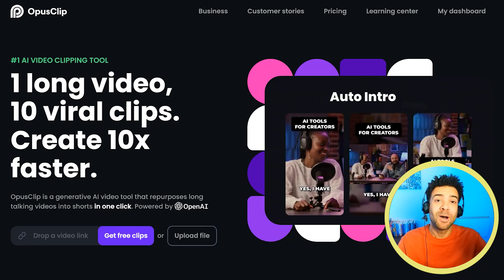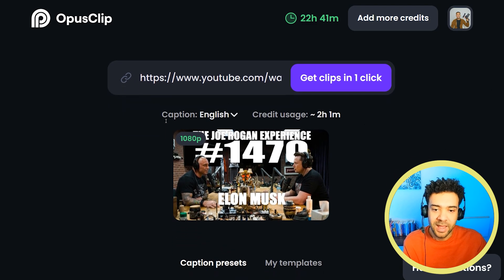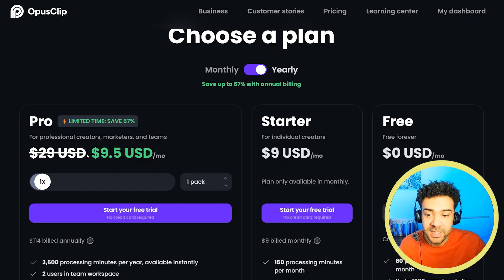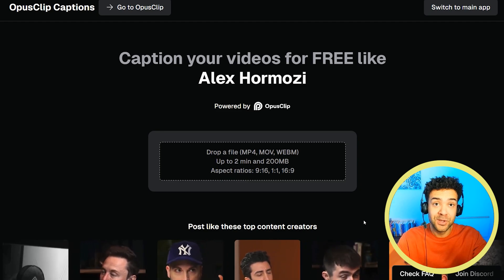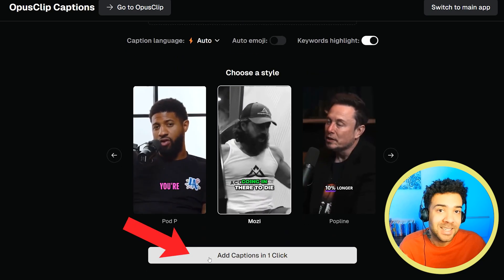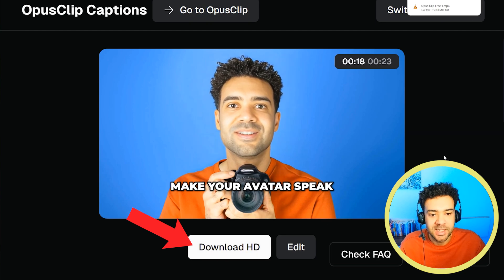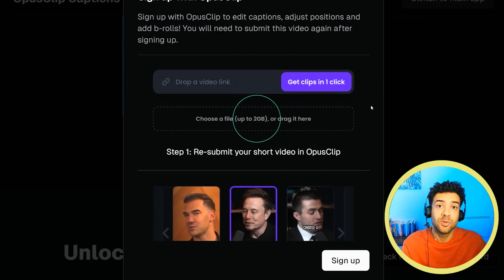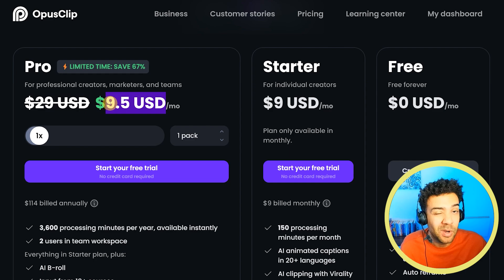The Opus Clip FREE Version Is OUT NOW HERE!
The Opus Clip Free AI tool released today. Here's how you can use Opus Clip for free with no watermarks on your exported clips!

00:00 Opus Clip In Now Free (Intro)
01:13 How To Use Opus Clip For Free
03:02 Where To Find Opus Clip Free

With Opus Clip Free Captioning tool you can get your clips fully subtitled in seconds like Alex Hormozi and Ali Abdaal does with their videos. This tool is perfect for quickly adding captions for YouTube Shorts or TikTok.